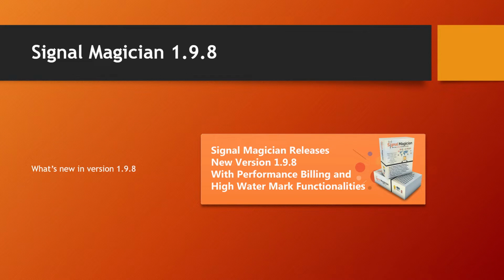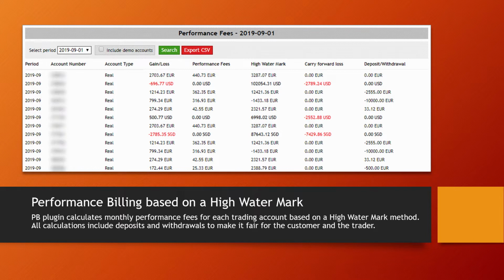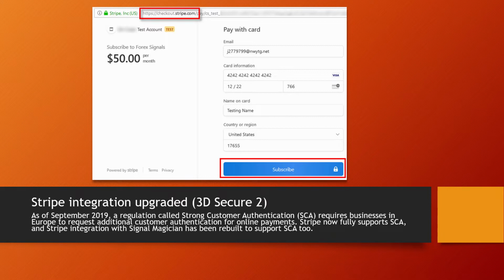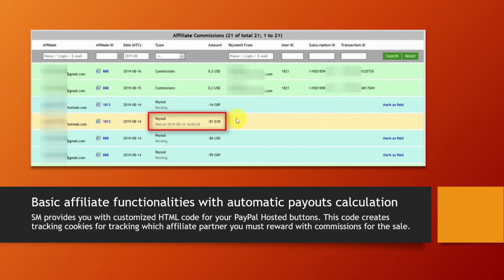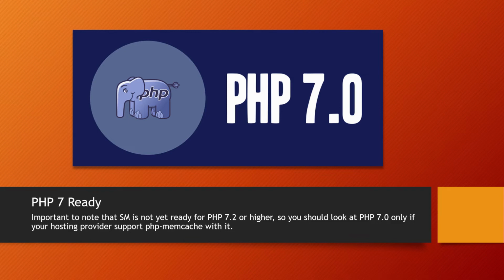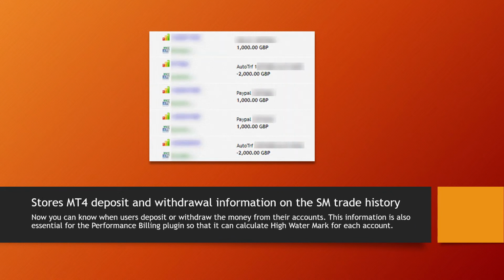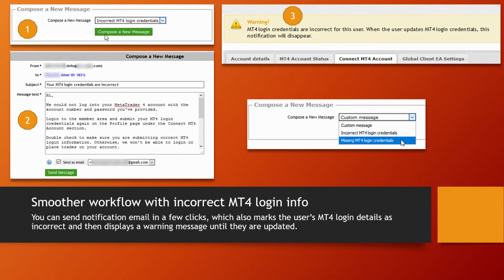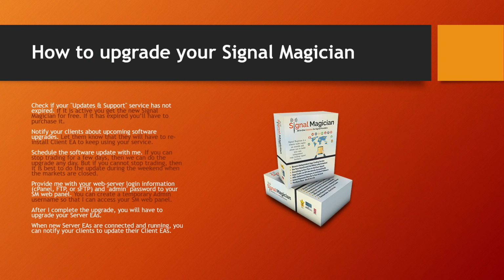The New Signal Magician 1.9.8 With Performance Billing and High Water Mark Functionalities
The new Signal Magician 1.9.8 now offers Performance Billing plugin which can calculate monthly performance fees of every managed trading account based on a high watermark method.

Here’s a full list of new features in the Signal Magician 1.9.8:
- Performance Billing with invoicing (based on High Water Mark);
- Sign-In Code for better security (by email);
- Stripe integration upgraded to comply with the new 3D Secure 2 authentication standard;
- Offers – an easy way of connecting your website payment links with Signal Magician;
- MailChimp integration upgraded to the new API version;
- Enhanced data center connection algorithm to improve trade copying on low-quality internet connections;
- Trade Filters for Signal Providers (ignore first X open trades, copy trades only when SP is in X% drawdown);
- Payments and Subscriptions list;
- EA Licensing module to protect your MT4 Apps with a License Key; (Sold separately)
- PHP 7 ready (make sure your hosting provider can install php-memcache for PHP 7);

Other improvements in Signal Magician 1.9.8:
- Displays Windows Username and IP address of last EA connection;
- Displays a floating Profit/Loss and open trades of MT4 in real-time;
- Stores MT4 deposit and withdrawal information on the SM trade history;
- MT4 passwords stored on the SM panel database is now encrypted;
- You can restrict from what IP addresses admin can log in;
- Allows setting a maximum Lot Allocation allowed;
- Smoother workflow with incorrect MT4 login info;
- Allows searching for customers with missing or incorrect MT4 login info;
- You can have a Partners List on the registration form;
- Dashboard with AuM and Performance summary grouped by currency;
- CSV export of Users;

The new Signal Magician 1.9.8 has a variety of new features and improvements. Running a copy trading business is now easier than before.

Tell me, which new feature you like the most? Write your opinion in the comment section below.